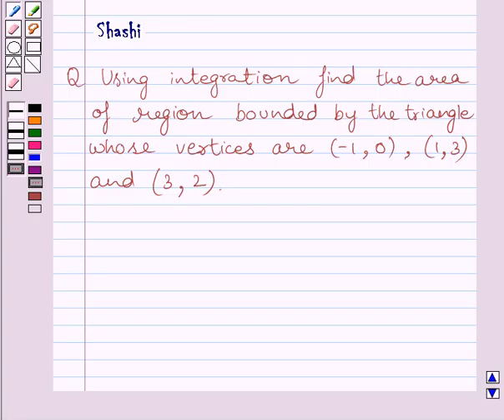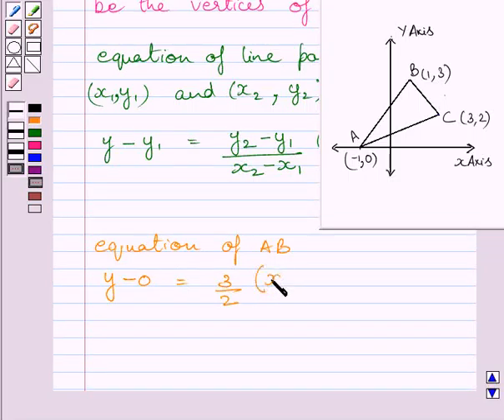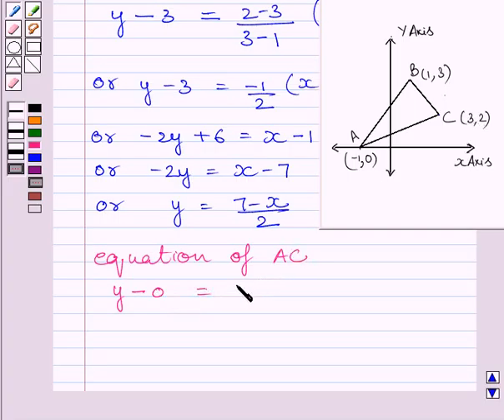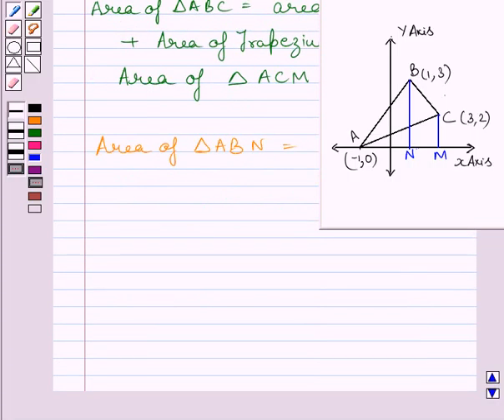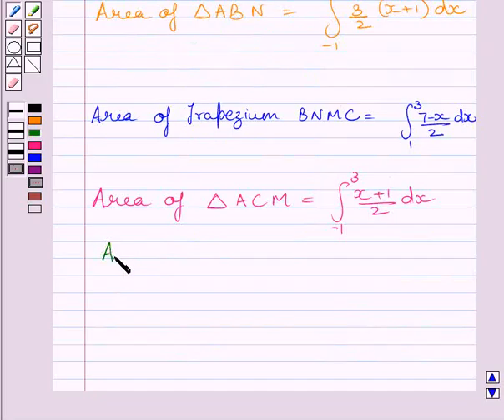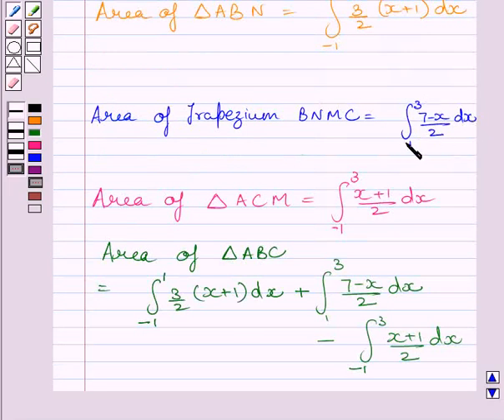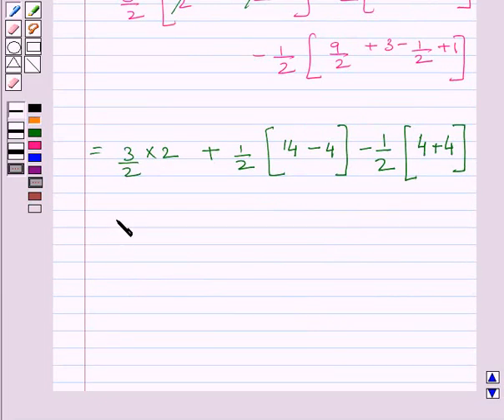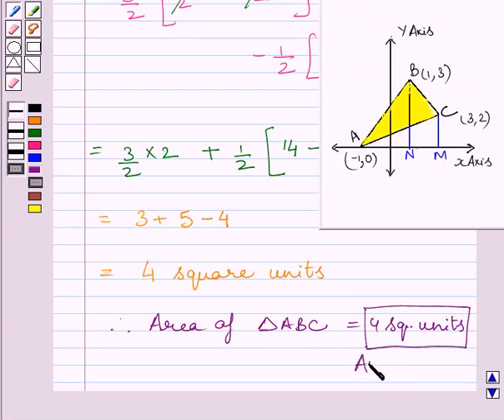Maths XII NCERT 2007 8 8 2 4